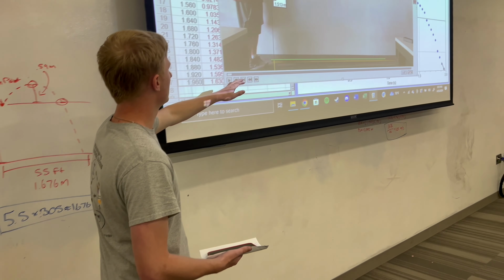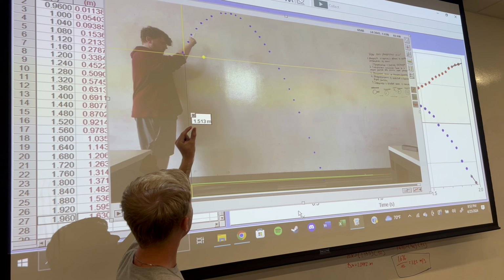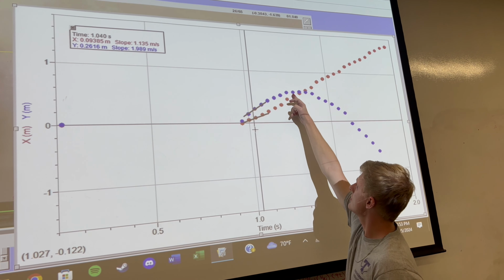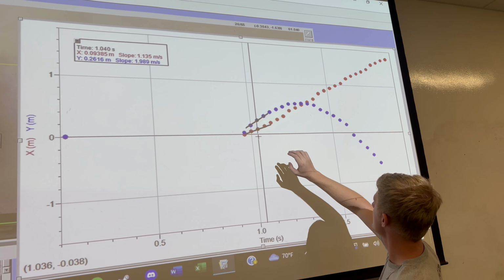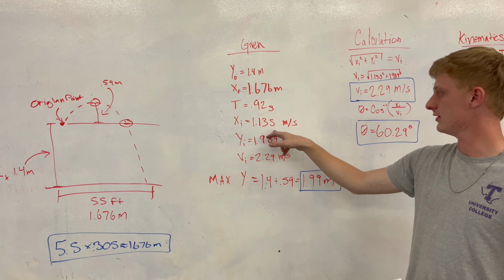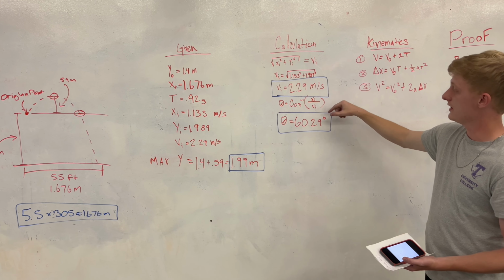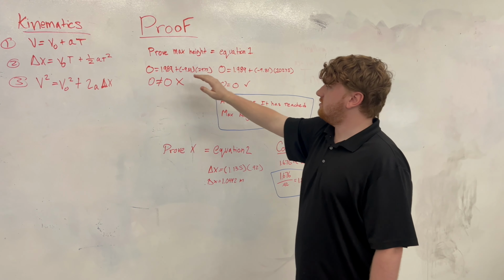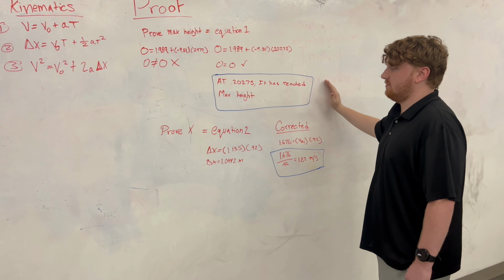DIY Kinematics lab Nathaniel Minor, Ayden Vaughn, Ethan Forrester, and Colton Mueller